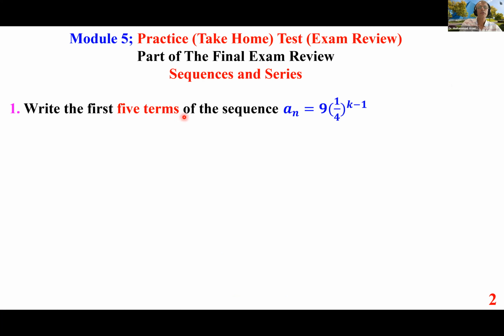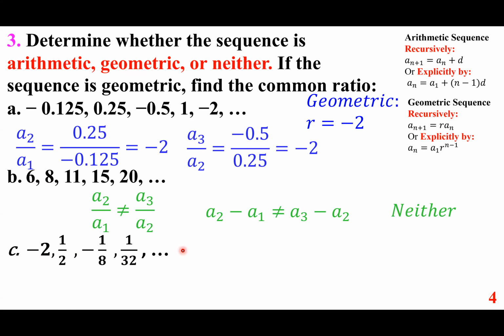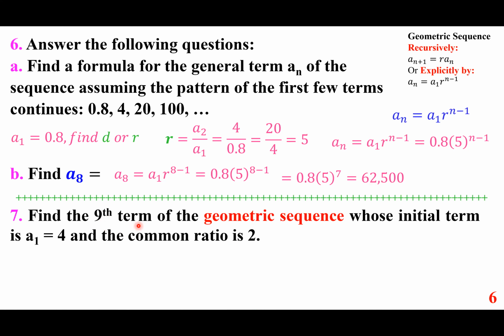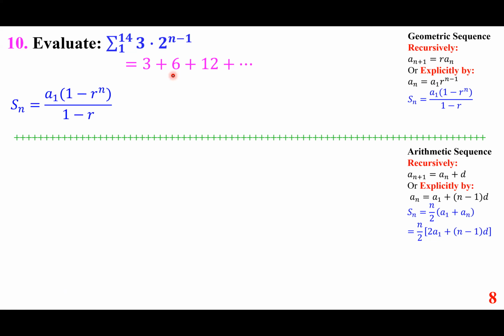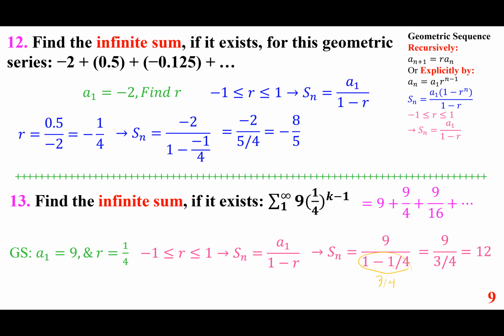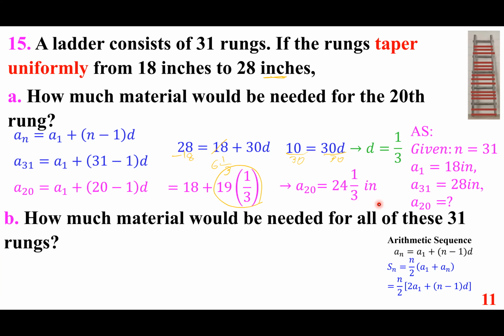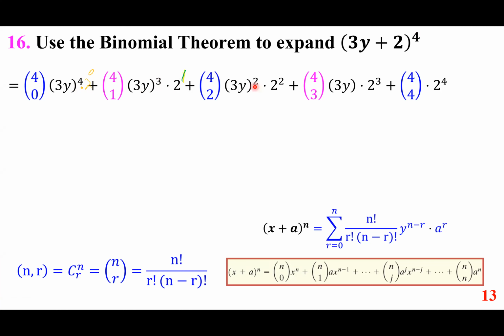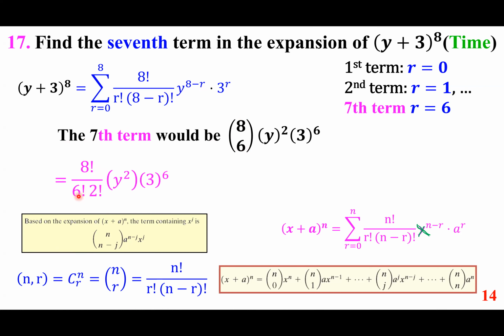PreCalc Module 5 Chapter 11 Sequences and Series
2023 PreCalc Module 5 Chapter 11 Sequences and Series